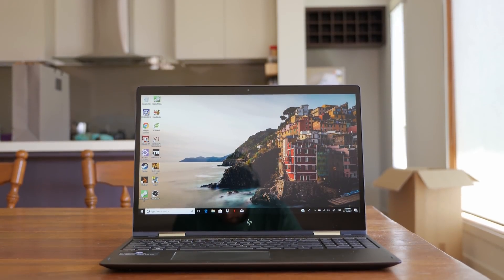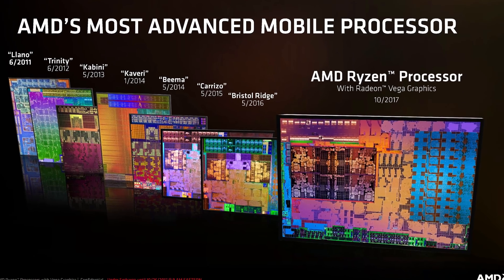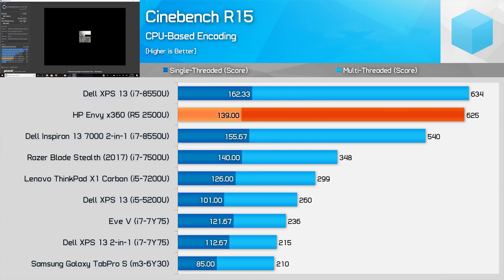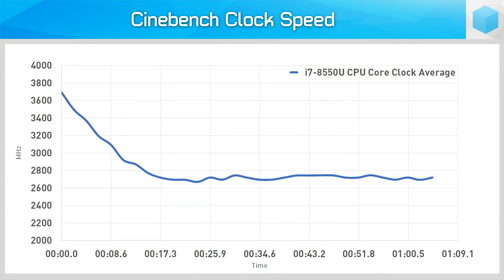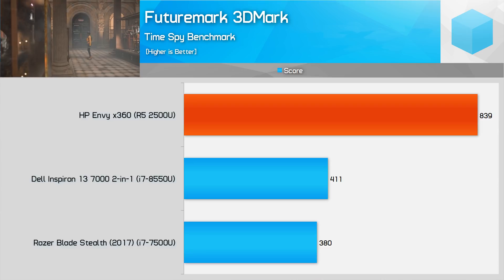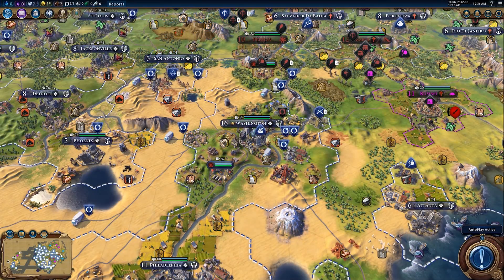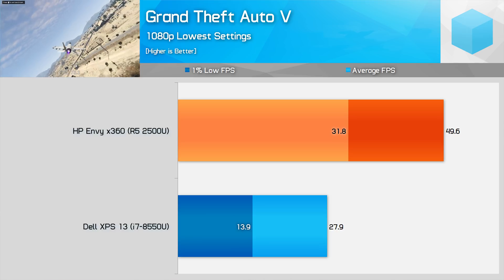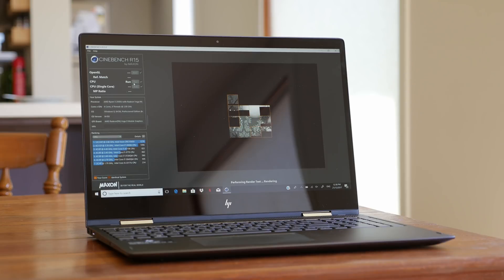Ryzen 5 2500U: Can Ryzen Mobile Beat Intel 8th-Gen?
Check Ryzen Laptop Prices

AMD Ryzen 5 2500U Review: Can Ryzen Mobile Beat Intel 8th-Gen?